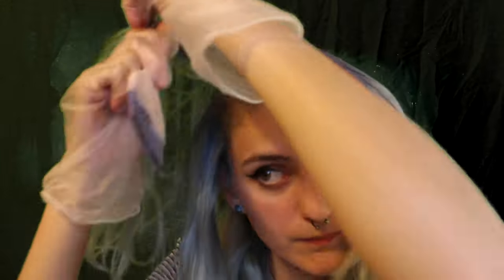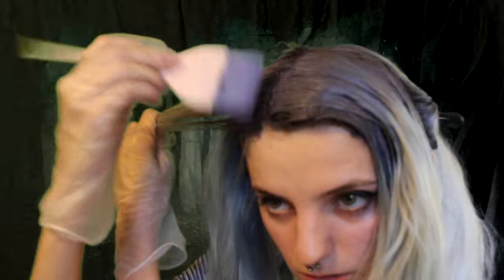can XMONDO COLOR fix this mess? (:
hello all of you beautiful people! my name is caya and today i am going to be attempting to fix my hair color with Brad Mondo's XMONDO COLOR in the colors turquoise and slate grey! i am so very excited to be back in color, it feels amazing and you'll just have to watch to see how beautiful these colors turn out! :) thank you guys for watching! i hope you all enjoy and have an amazing rest of your day!

I think any kind of social media if I have it, will all be under  @cayajadyn  with the same profile picture!

the music is not mine, it was most graciously provided by @LuKremBo , thank you for the copyright-free music!